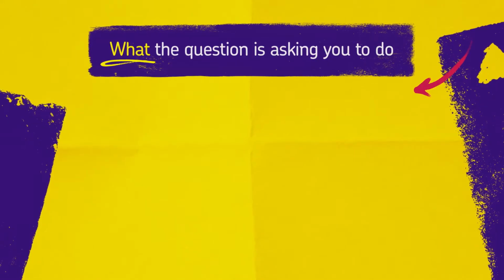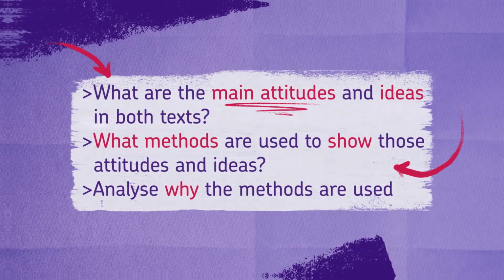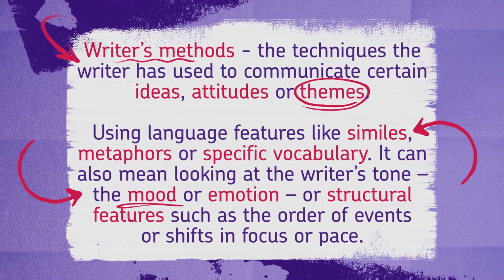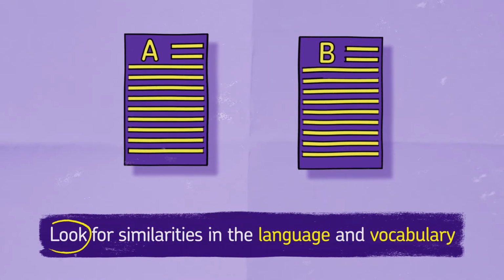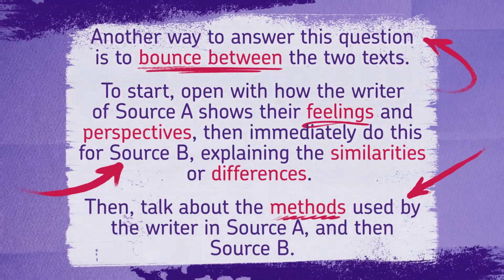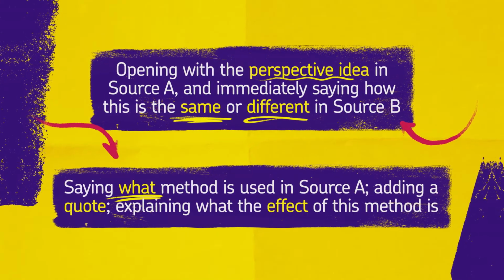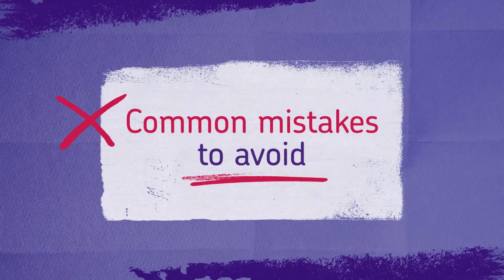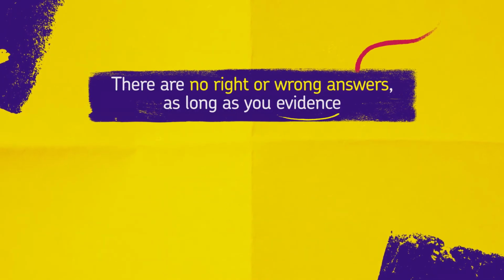Spotlight on GCSE English Language: Paper 2 Question 4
Spotlight on GCSE English Language is a series of videos to help you develop your understanding of the key questions in both GCSE English Language exam papers, by looking at:
- What the question is asking you to do
- What you should include in your answer
- Common mistakes to avoid
- Top tips

In this episode we’ll be covering Paper 2, Question 4.
00:00 Intro
00:44 What the question is asking you to do
01:56 What you should include in your answer
08:54 Common mistakes to avoid
10:05 Top tips

Student response T
he writer of Source A states that before the storm they had ‘become complacent’ about the dangers they faced during the race and were not expecting the worst to happen. When the wave hits, the writer is in charge of the boat and is trying to keep it afloat by continuing to row, whereas the writer in Source B has no control over the boat and realises he can do nothing to stop it from sinking. In the opening paragraph, the writer in Source B describes the boat as more like a person than an object and uses a simile to compare the engine to ‘an over-worked human heart.’ This creates the impression that the boat is struggling on but because of its age and physical state, it is unable to cope with the stormy conditions. The writer in Source B is ‘expecting’ a disaster from the start of the extract as he knows how unfit the boat is to transport him safely, but he seems to accept whatever happens without blaming the ‘ancient’ boat or the crew.